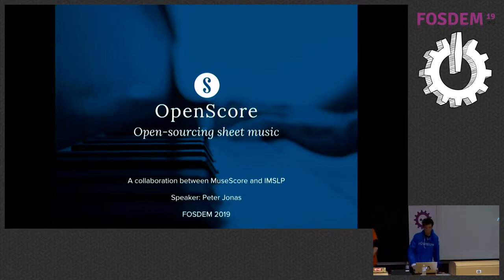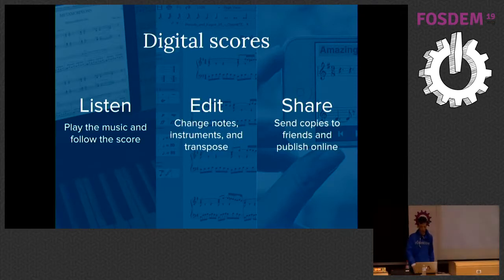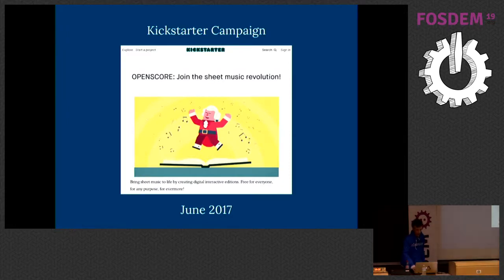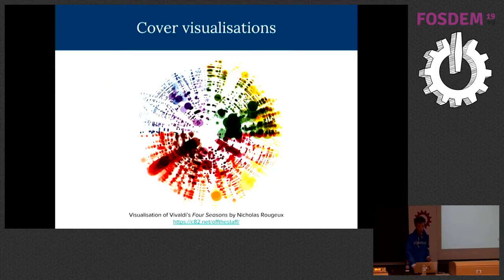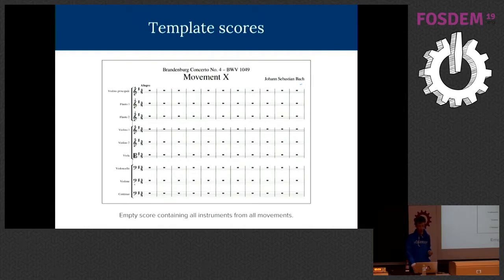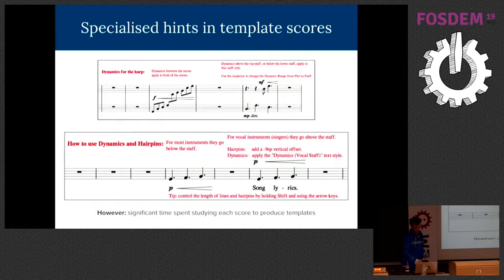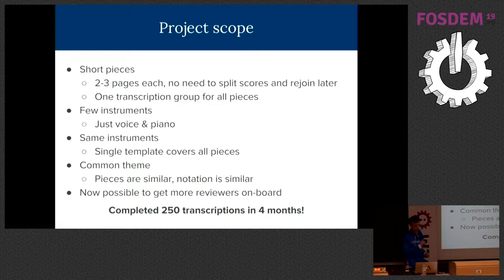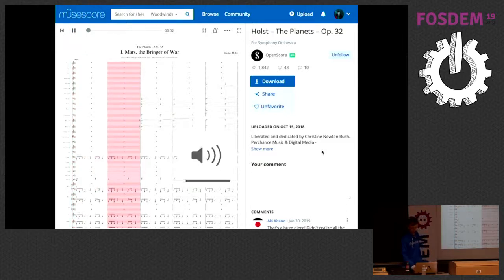OpenScore Open-sourcing sheet music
by Peter Jonas

OpenScore is a crowdsourced initiative to transcribe the world's public domain sheet music into an open source, digital format. This brings music notation into the 21st Century, enabling its convenient use on devices such as phones, tablets and computers. OpenScore extends the principles of open source to apply not only to software, but also to the content produced by the software, thereby opening up a new avenue of funding for open source software development. OpenScore was announced to the world exactly 2 years ago at FOSDEM 2017. Since then we ran a successful Kickstarter campaign to digitize famous classical works, and transcribed over 250 19th Century Lieder as part of OpenScore Lieder Corpus. We return to FOSDEM now to update you with our progress so far, share details about some of the key challenges and hurdles faced along the way, and look ahead to the bright future of open source sheet music.

OpenScore was created as a collaboration between MuseScore, the leading open-source music notation program, and IMSLP, the largest online archive of public domain music. The IMSLP archive contains scanned copies of public domain scores by Mozart, Beethoven and other classical composers in “binary” PDF format, which allows musicians to read them, but not edit or listen to them. OpenScore unlocks the scores’ true potential by making the actual musical “source code” available in MuseScore’s text-based format, which enables listening, editing, and easy conversion to MusicXML, MIDI, PDF as well as image, audio and video formats.

Text-based scores offer improved accessibility over PDFs, and are easily parseable by software tools to allow searching, indexing, data mining, and analysis for research purposes.

All OpenScore transcriptions of public domain works are released under Creative Commons Zero (CC0), ensuring they remain in the public domain where they belong.

OpenScore partners: MuseScore, IMSLP, RNIB, Nicholas Rougeux (c82)